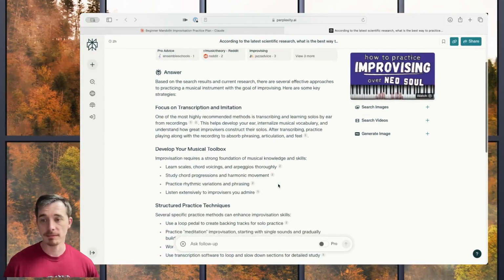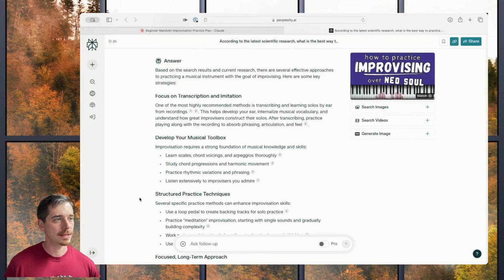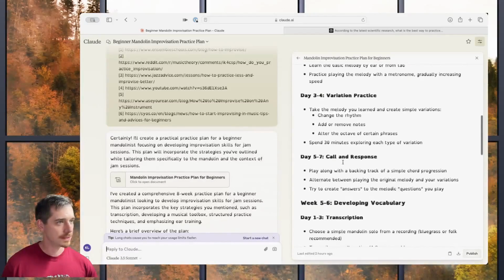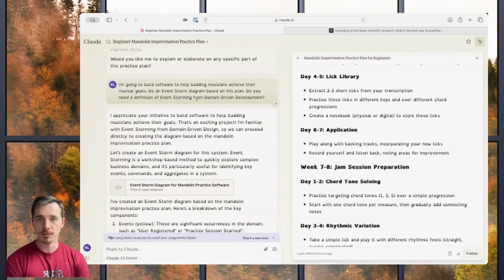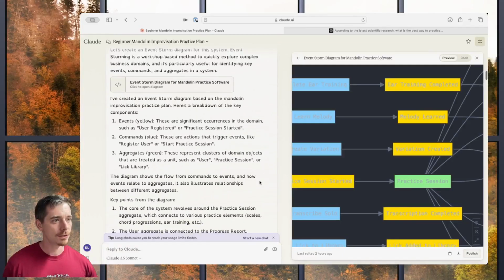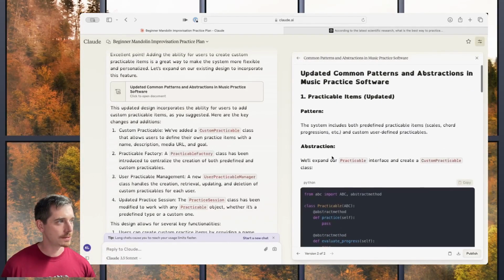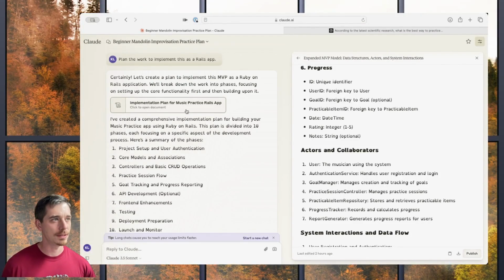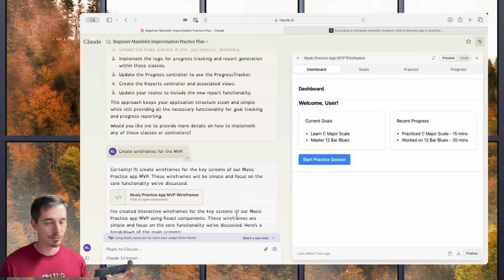Use Claude and Perplexity to Build Web Apps